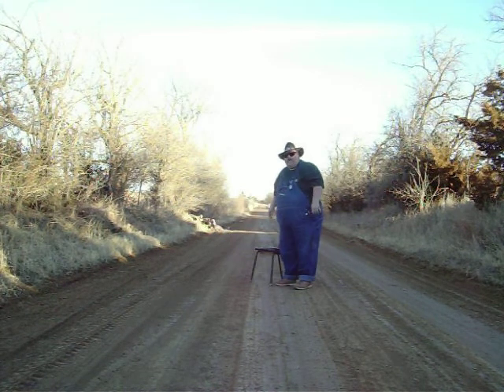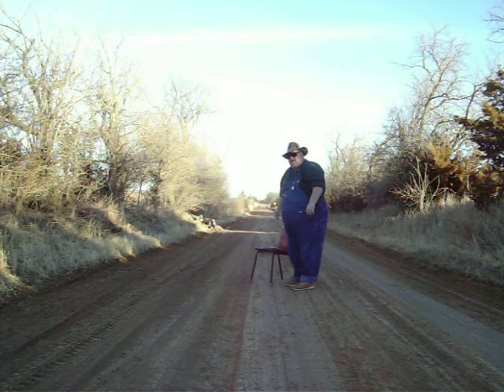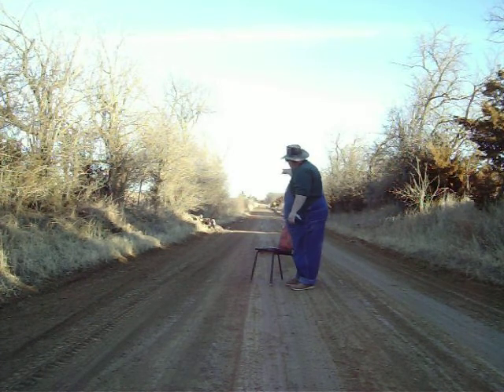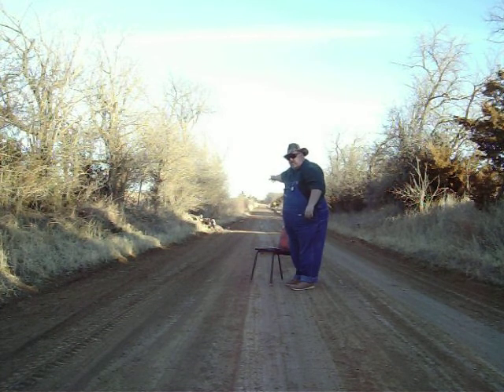January 27, 2015 Cow Horn Howler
Description: Just a little sound vid for a horn howler that I posted for sale on PredatorMasters.com/forums, on January 27, 2015.
This one has been sold, and is going to be headed to the Flint Hills area of Kansas.